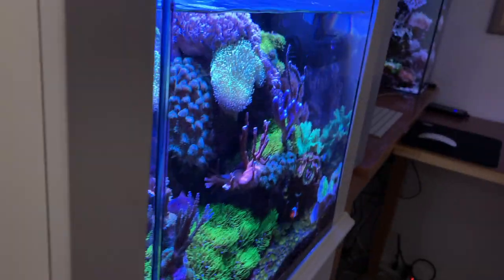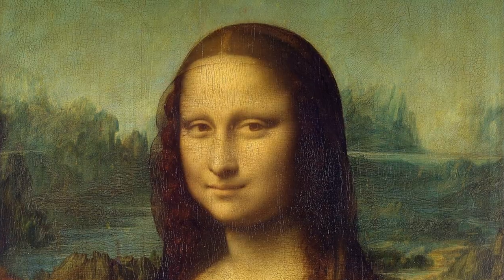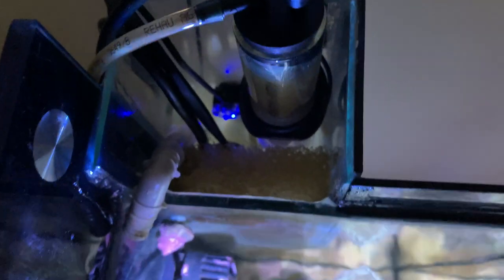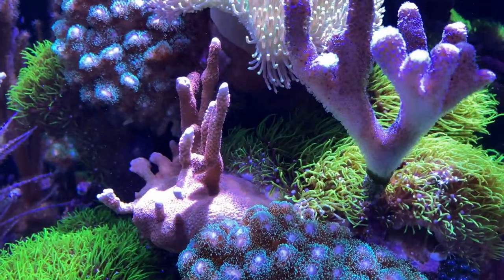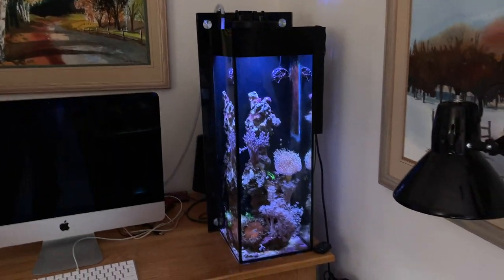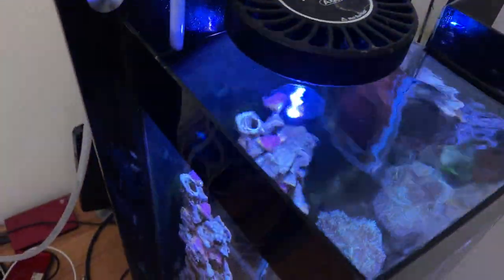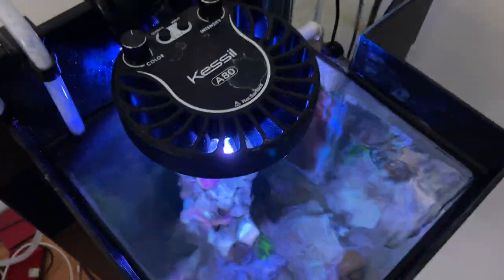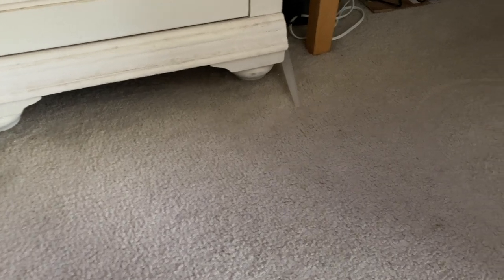DIY REEF TANK PRACTICAL INVENTIONS - NOBODY KNOWS ABOUT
These  DIY reef tank practical inventions are simple, yet effective. Filter floss, external overflows with out a sump, and more. Tom Answers Questions.